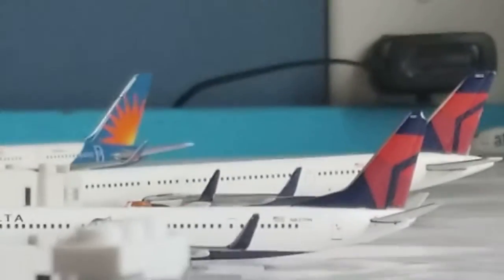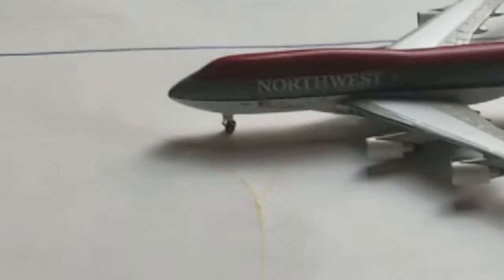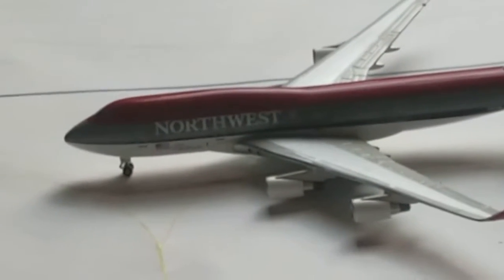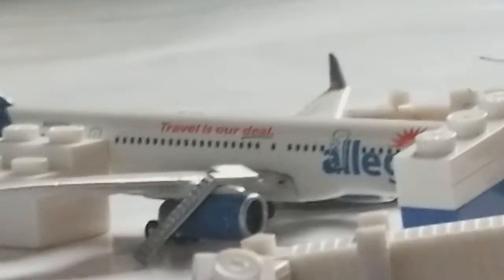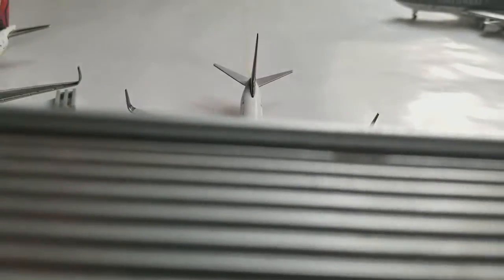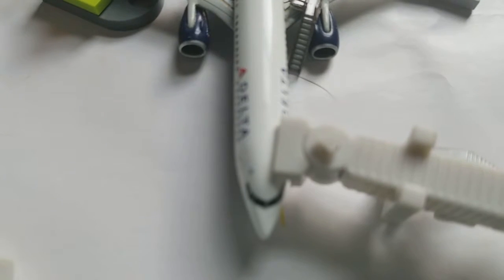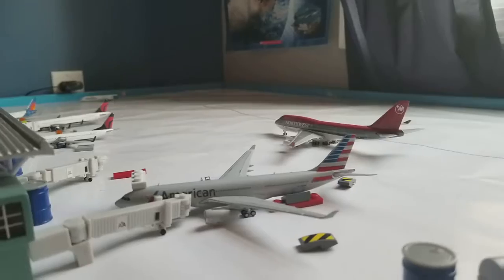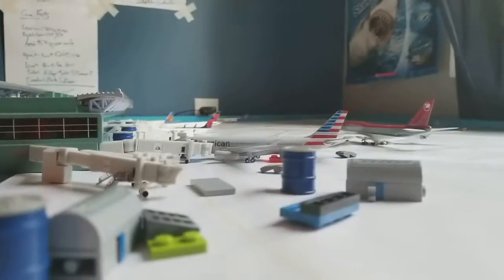Gemini Jets Airport Update #7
Gemini jets airport